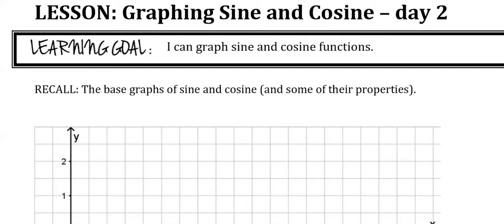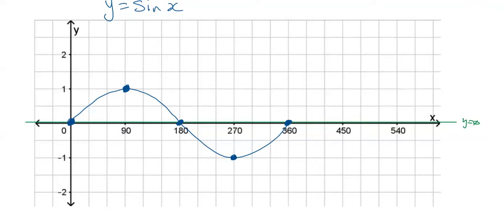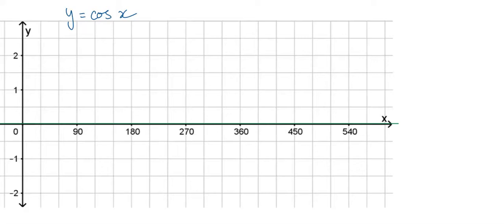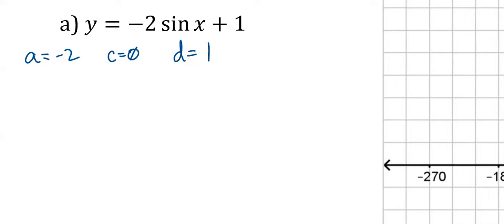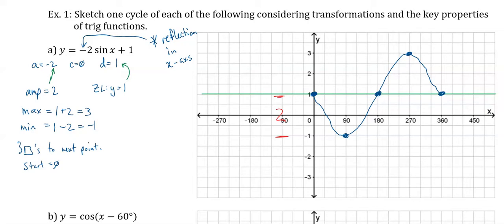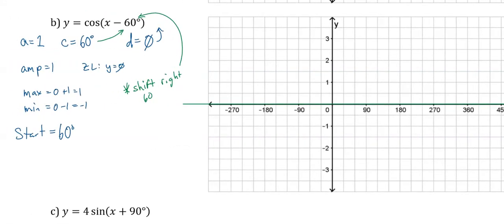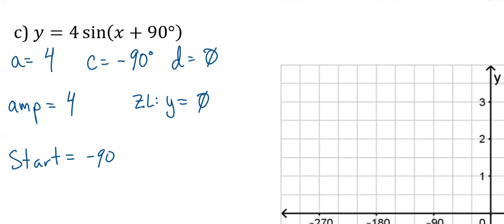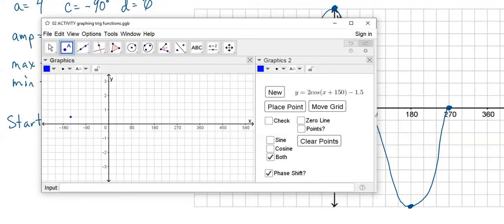Graphing Sine and Cosine day 2 Horizontal Shifts